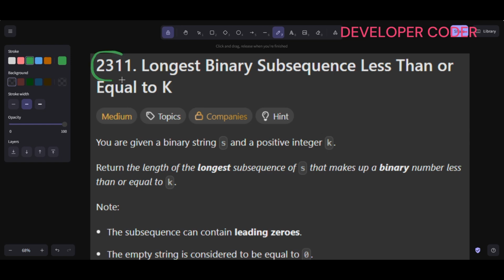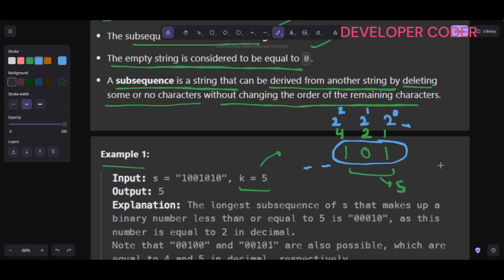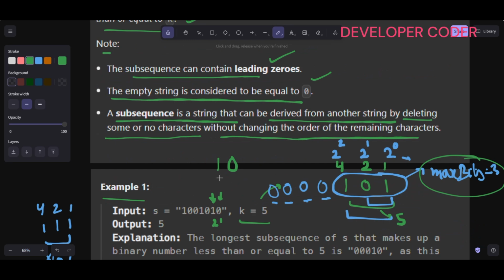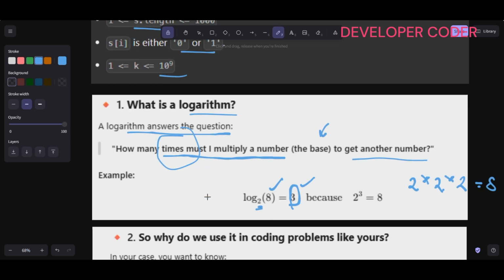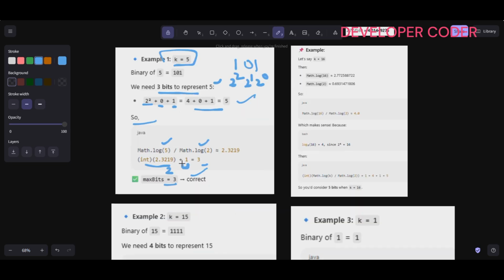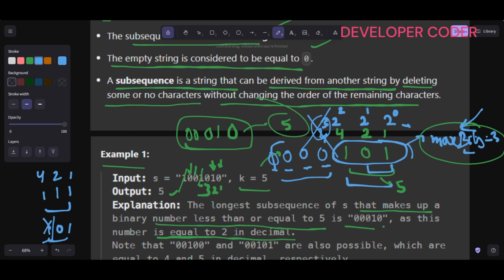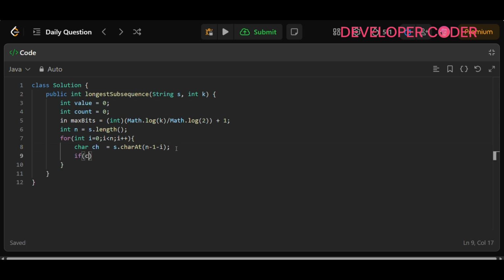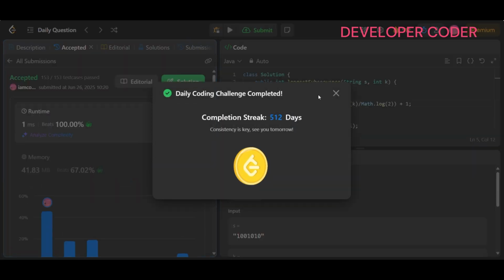Longest Binary Subsequence Less Than or Equal to K | Leetcode 2311 | Java Code | Developer Coder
In this video, we dive deep into solving the Leetcode Problem 2311 - Longest Binary Subsequence Less Than or Equal to K using a Greedy Algorithm approach in Java. This problem is a great example of how greedy strategies and binary manipulation can come together to solve constraints-based problems efficiently.

🚀 Whether you're preparing for coding interviews, brushing up on your problem-solving skills, or exploring greedy and binary-related problems, this video will guide you through a step-by-step Java implementation and intuitive explanation.

💡 Topics Covered:

Java Implementation
Greedy Logic
Binary Number System Handling
Bit Manipulation
Interview Preparation Strategy

🔔 Turn on the bell icon to get notifications for new uploads!

Longest Binary Subsequence Less Than Or Equal To K Leetcode
Greedy Approach Leetcode 2311
Leetcode 2311 Greedy Java Code
Longest Binary Subsequence Java Code
Leetcode Longest Binary Subsequence K
Leetcode 2311 Explained In Java
Binary Subsequence Less Than K Leetcode
Java Code For Leetcode 2311
Greedy Java Leetcode Question
Leetcode Binary Subsequence Problem
Longest Binary String Subsequence Java
Leetcode Greedy Bit Problem
Leetcode 2311 Greedy Bitwise Java
Binary Subsequence Less Than Or Equal To K Java
Greedy Strategy Leetcode Java
Leetcode K Based Binary Subsequence
Subsequence Problem Leetcode Java
Java Greedy Solution Binary Subsequence
Leetcode 2311 Greedy Optimal
Greedy Binary String Java Leetcode
Leetcode Binary Greedy Code
Greedy Subsequence Java Solution
Leetcode 2311 Bit Manipulation Java
Leetcode 2311 Solution In Java
Java Leetcode Subsequence Problem
Greedy Bit Solution Leetcode
Leetcode Java K Binary Subsequence
Coding Interview Binary Subsequence
Leetcode Java Greedy Approach
Leetcode 2311 Best Java Solution
Longest Binary Subsequence Java Program
Leetcode K Based Subsequence Solution
Binary Subsequence Greedy Leetcode Java
Developer Coder Greedy Subsequence
Java Code Longest Binary K
Binary K Problem Leetcode Java
Greedy Java Coding Leetcode
Leetcode Java Greedy Binary
Java Binary Subsequence Leetcode Problem
Greedy Algorithm Bit Manipulation Java
Leetcode Greedy Java Explanation
Leetcode Subsequence Greedy Java
K Binary Subsequence Java
Best Approach For Leetcode 2311
Leetcode K Binary Greedy Java
Top Leetcode Greedy Java Problem
Leetcode 2311 Java Greedy Walkthrough
Leetcode Subsequence Bit Java
Java Leetcode Problem Binary K
Longest Binary Subsequence Greedy Java
Greedy Leetcode Solution Java
Bit Based Subsequence Java
Greedy Strategy Bit Java
Leetcode Greedy Java Code
Java Coding Subsequence K
Greedy Java Leetcode Developer Coder
Binary Greedy Java Program
Greedy Code Explanation Java
Leetcode Developer Coder Binary
2311 Leetcode Java Greedy Strategy
Leetcode Greedy Bitwise Strategy Java
Best Java Code For Leetcode 2311
Leetcode 2311 K Binary Java
Greedy Java DSA Problem
Coding Subsequence Java K
K Constraint Binary Subsequence Java
Leetcode Java Coding Solution
Binary Subsequence Java Algorithm
Greedy Bitwise Java Strategy
Greedy Based Java Leetcode
Leetcode Coding Java Greedy
Binary Subsequence Java Greedy
Subsequence K Constraint Java
Longest Binary Greedy Java
Binary Java Problem Leetcode
2311 Java Greedy Code
DSA Java Subsequence Binary
Greedy Coding Leetcode Java
Leetcode Java K Bit Subsequence
Java Greedy Based Problem
Binary Subsequence Java Walkthrough
Greedy Pattern Java Leetcode
Leetcode Java Developer Coder
Leetcode 2311 Java Code Developer Coder
Greedy Leetcode Java Walkthrough
Java Leetcode Subsequence Walkthrough
K Constraint Subsequence Java
Leetcode Java Efficient Solution
2311 Greedy Subsequence Java
Coding Question Java Leetcode 2311
Interview Problem Greedy Binary
Leetcode Greedy Java Tutorial
Java DSA Leetcode Greedy
Greedy Pattern Bit Java
Leetcode Java Full Solution
Developer Coder Java Explanation
2311 Binary K Java Subsequence